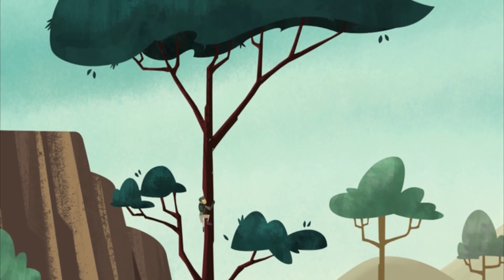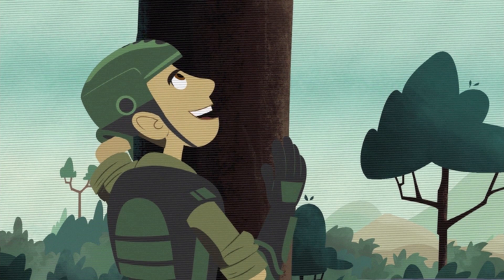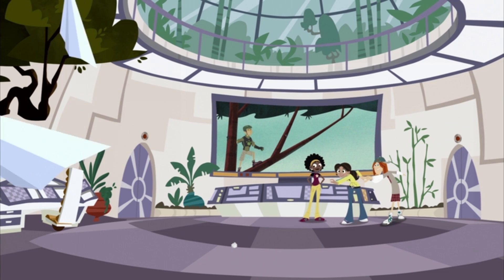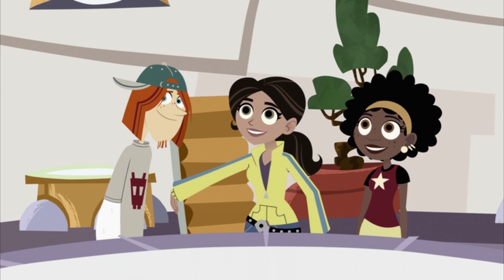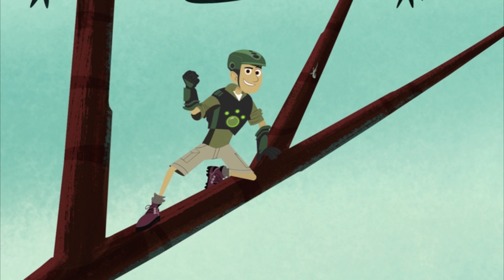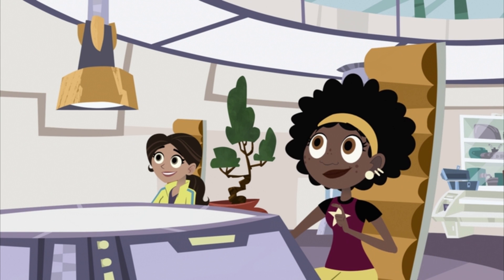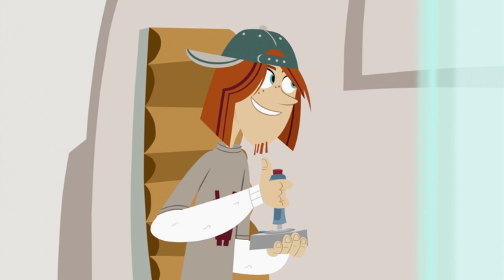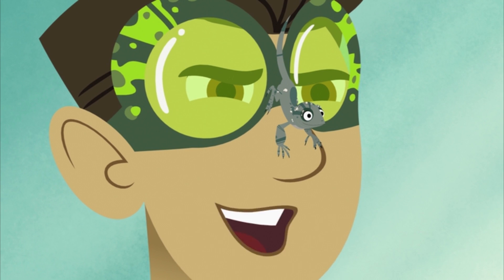Wild Kratts - Gliding Like A Pro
You’ve never seen gliding like this! Watch a draco lizard hatchling take flight for the first time. This incredible reptile’s wings hold the secret to making Chris soar in his creature power suit!